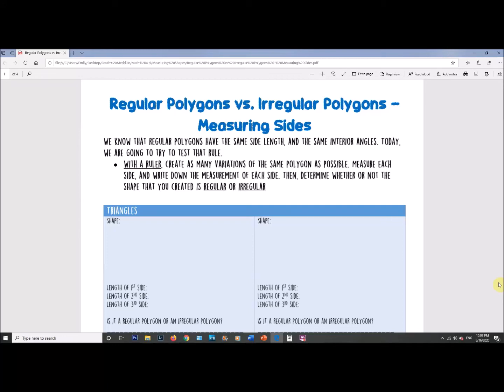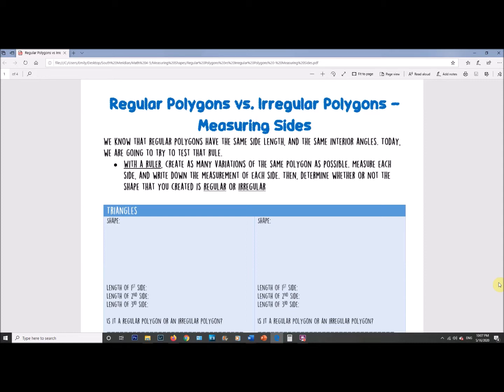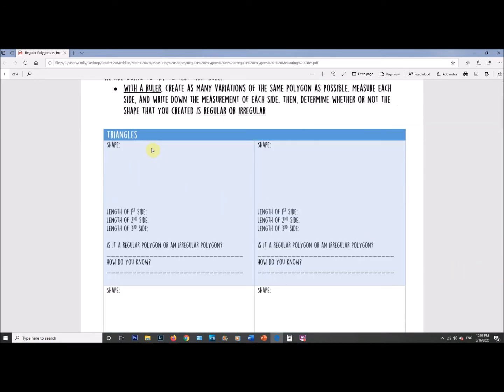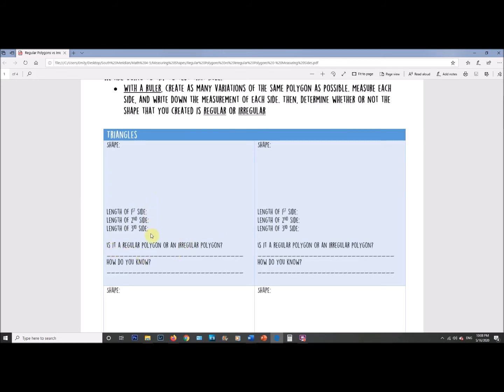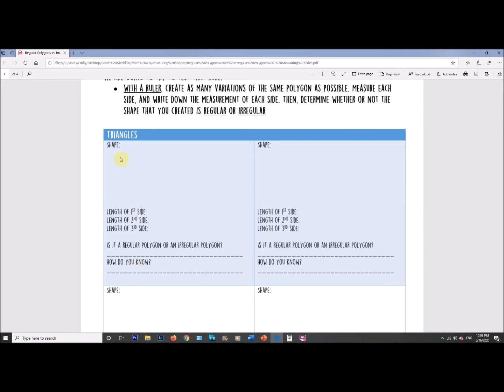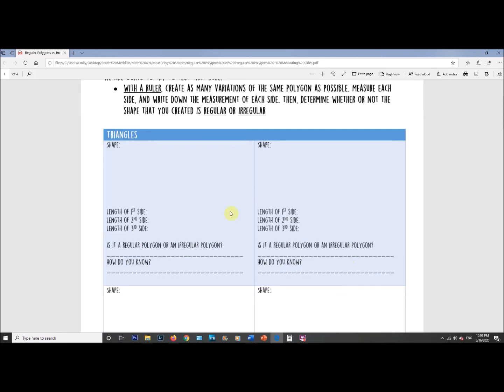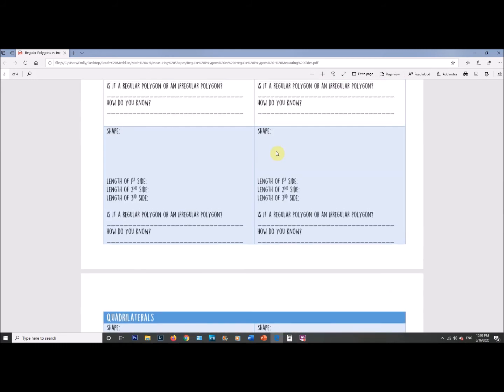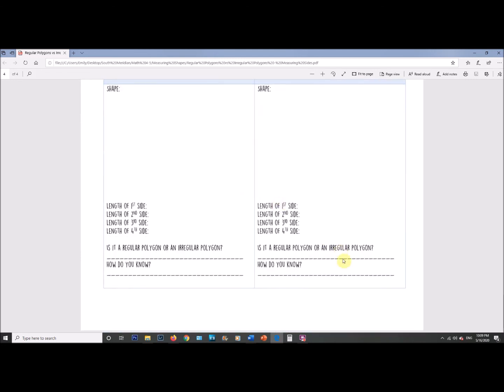Measuring Shapes Video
Hello students. This very brief video explains what I would like you to try. Our goal is to see if the rule that defines what a regular polygon is can possibly be wrong. You will be drawing your own polygons, and measuring the sides. This video was created during a stay-in-shelter during covid, so please excuse the lack of projection screen on a large white board with physical demonstrations.